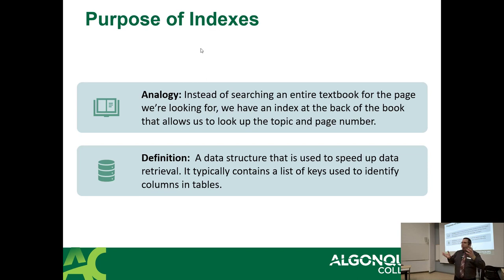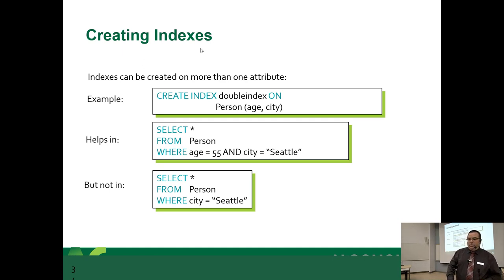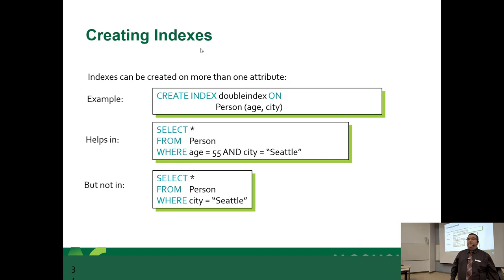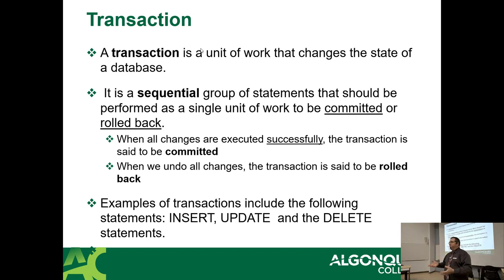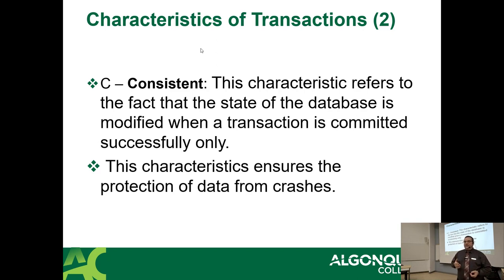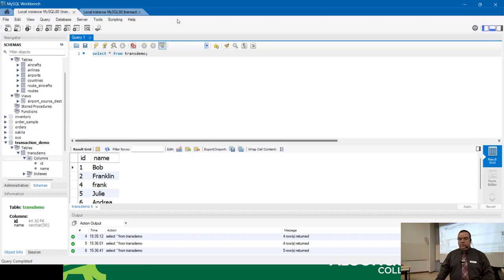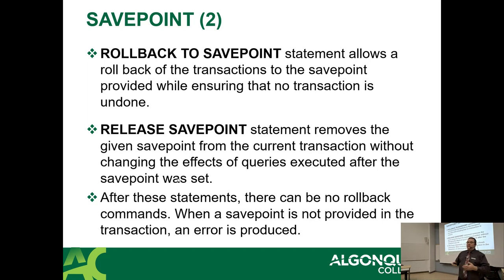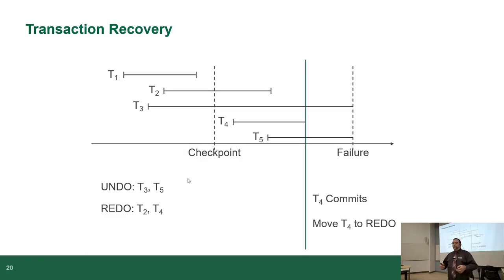CST8215 - 22F - Week 13